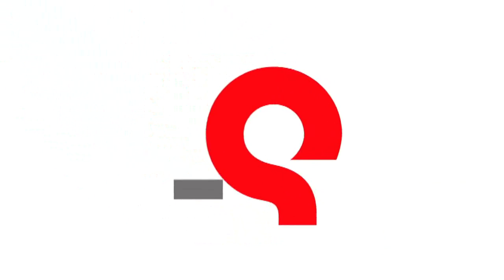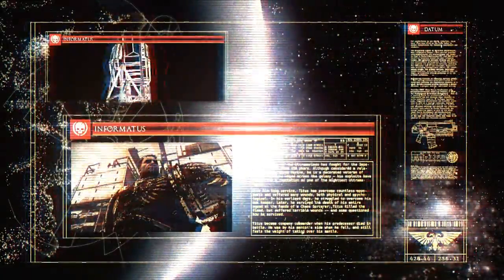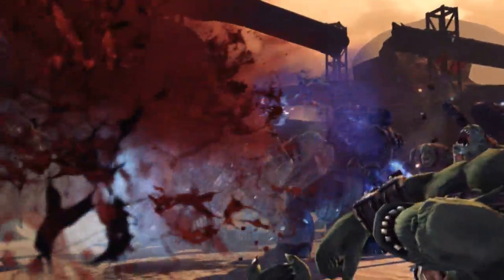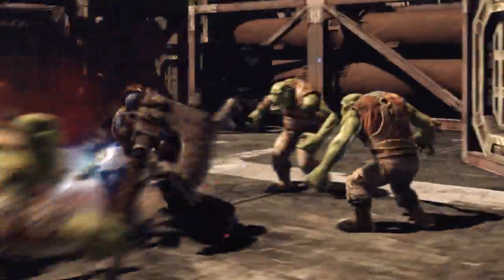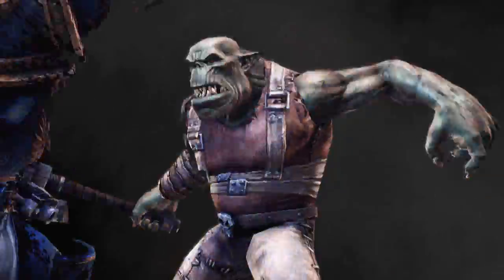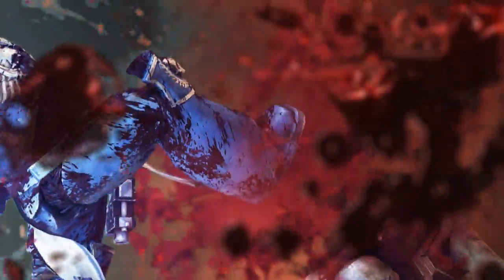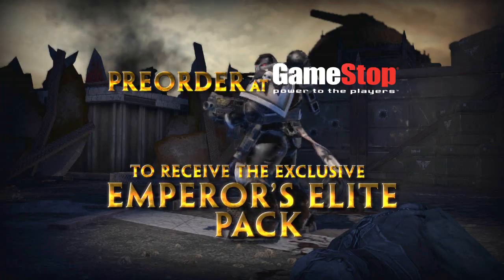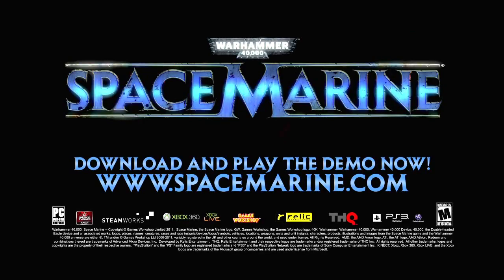sm poweraxe 720p30 st